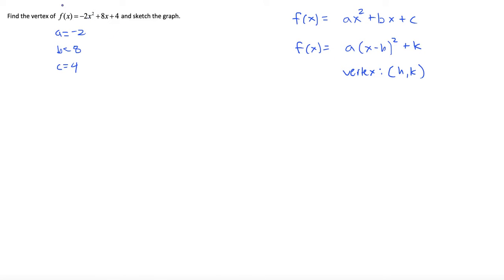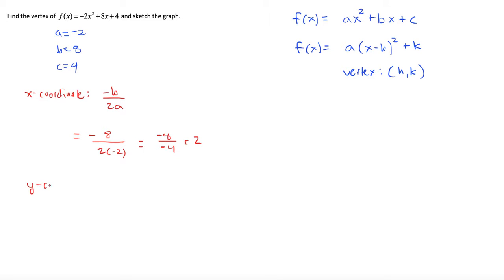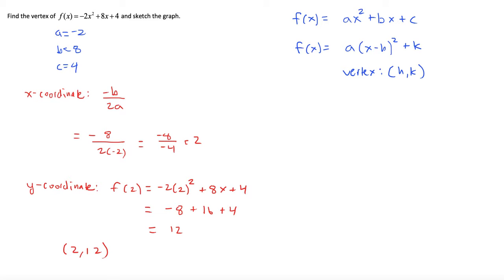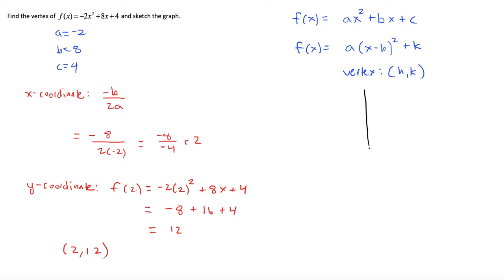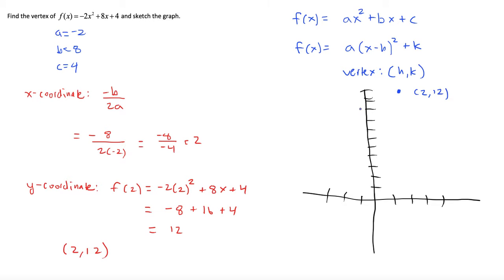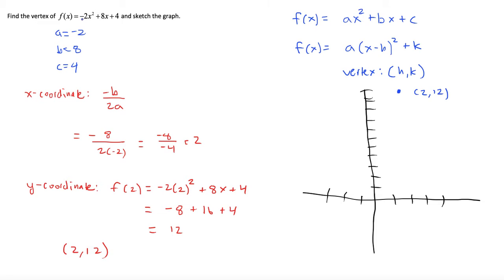126 3 2 4